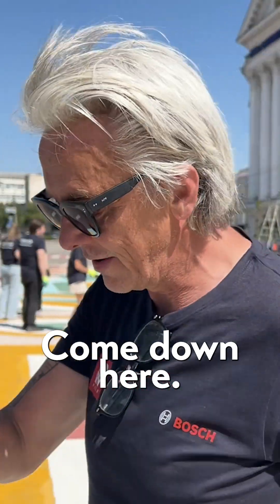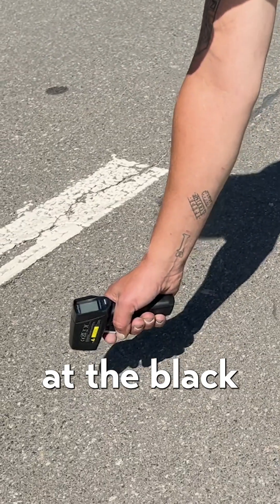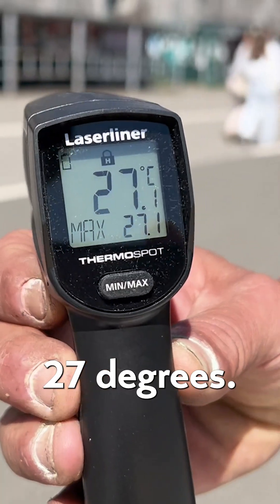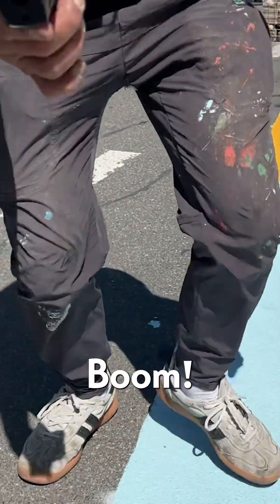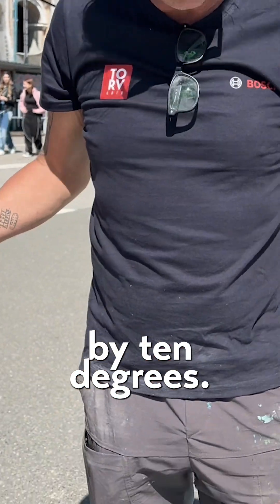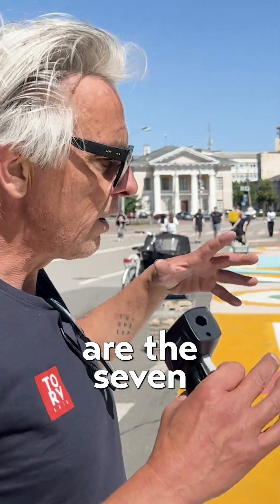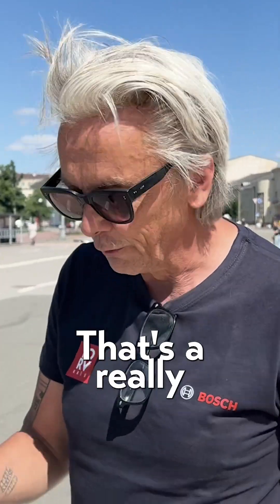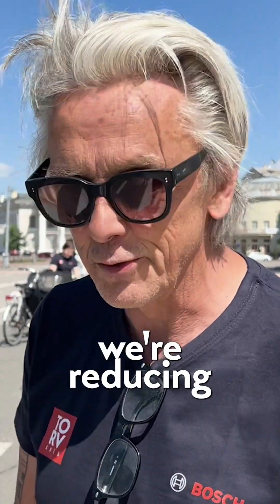Reducing the Heat Island Effect with painted artwork and tactical urbanism in Kyiv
How Tactical Urbanism Can Cool Down a City — TORV Kyiv in Action

In the heart of Kyiv, something remarkable is happening.

Through the TORV Kyiv project - (probably) the largest tactical urbanism intervention in the world—we’re transforming a forgotten, asphalt-dominated square into a vibrant, life-sized public space. This video shows how simple, low-cost changes like bright paint, plants, and benches are already making a measurable impact.

We reduced the surface temperature by 10°C just by painting the asphalt!

The colours used aren’t random—they’re based on the traditional seven colours of Kyiv architecture, bringing identity and history back to the square.

What’s the urban heat island effect?
It’s when cities become much hotter than surrounding rural areas due to dark surfaces (like asphalt), lack of vegetation, and dense building materials that trap heat. These overheated microclimates increase energy use, health risks, and reduce quality of life—especially during heatwaves.

TORV Kyiv tackles this by introducing colour, shade, and activity back into a lifeless square—reducing surface temperatures and inviting people back into public life. It’s a small step with big implications for how we can reclaim space during war and climate crisis.

This is only the beginning.